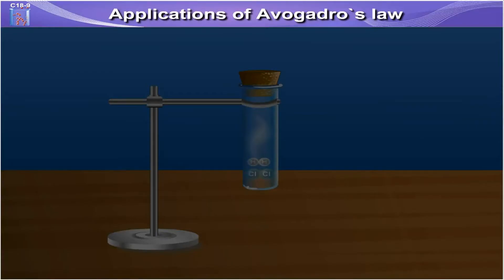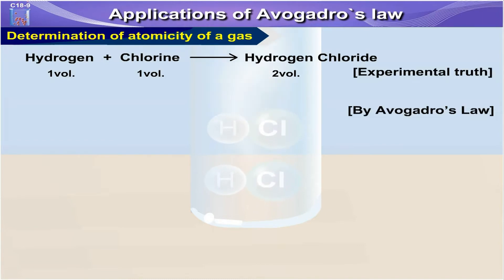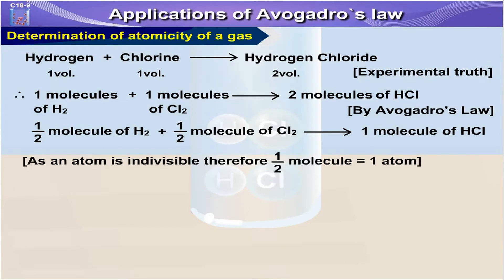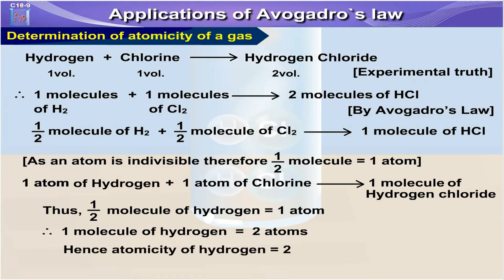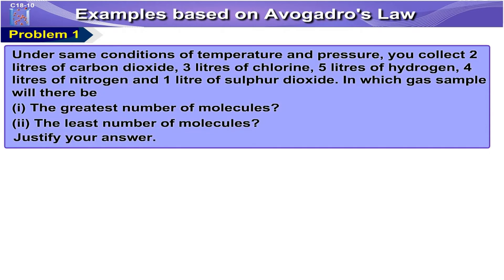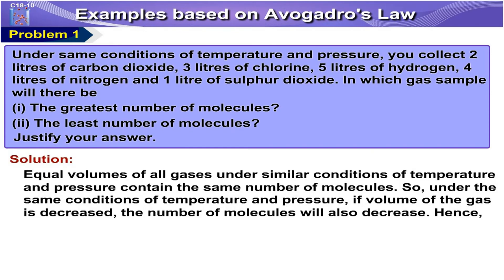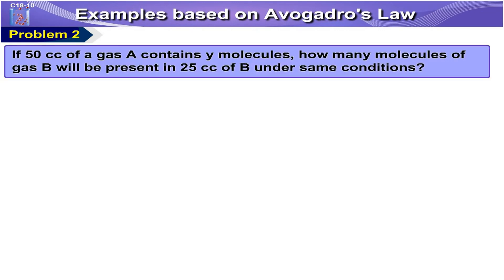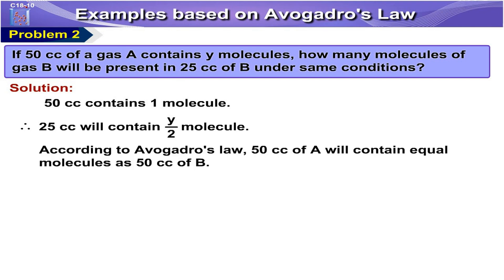Avogadro's law | Avogadro's gas law | Experiment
Learn about applications of Avogadro's law. Avogadro's law states that, "equal volumes of all gases, at the same temperature and pressure, have the same number of molecules". For a given mass of an ideal gas, the volume and amount (moles) of the gas are directly proportional if the temperature and pressure are constant.